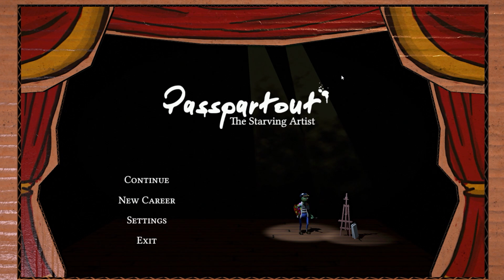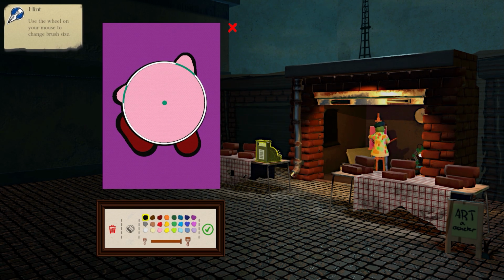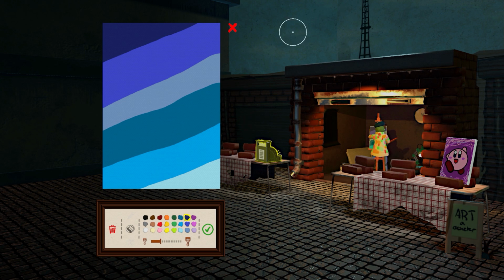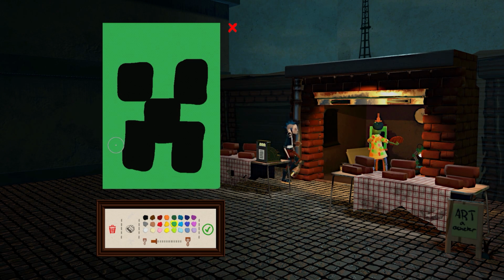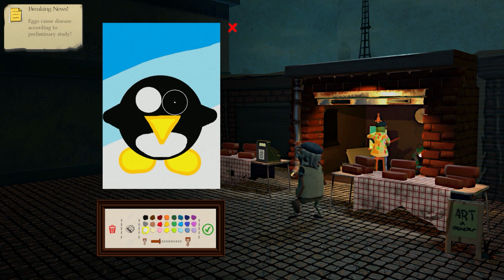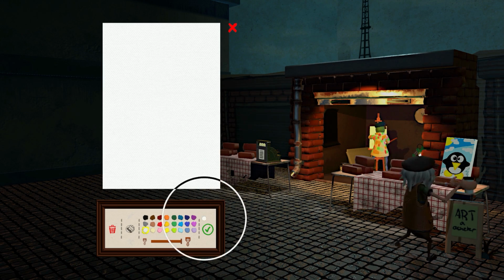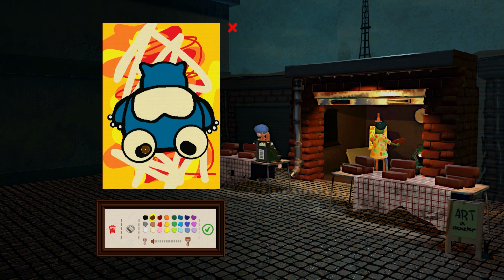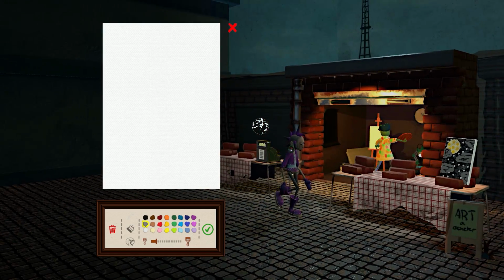Passpartout: The Starving Artist - Ep. 1: I Can Paint! | Passpartout Gameplay/Let's Play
Let's play Passpartout: The Starving Artist! Passpartout gameplay centers around a French artist painting to make a living while slowly working his way up the art scene!

About Passpartout: The Starving Artist -

Passpartout puts you into the shoes of a French artist trying to navigate the beautifully confusing art scene. Paint and sell your own art to survive your expensive wine and baguette addiction.

-Paint your own masterpieces! Even you can become the next Van Gogh!
-Battle with subjectivity and try to charm a variety of self-proclaimed art connoisseurs without losing your "artistic integrity"!
-Survive your wine and baguette bills. Will your addiction to baguettes be your downfall?
-Unlock fancier galleries and customers!
-Experience the French art world through a living puppet theater!
-Includes an amazing soundtrack by our favourite groovin' dinosaurs Synkronosaurus